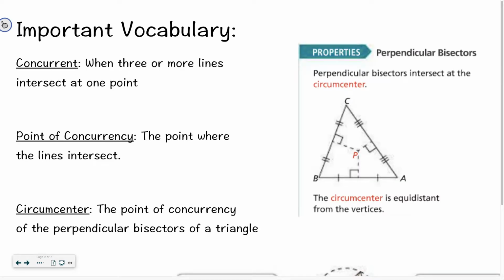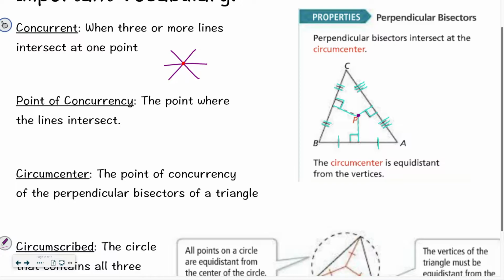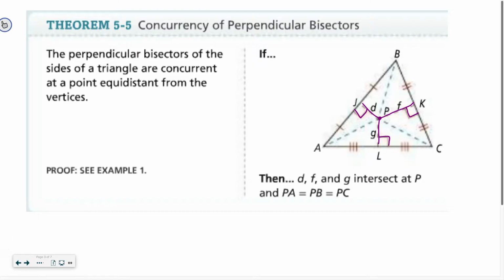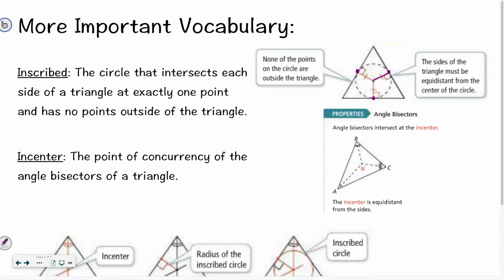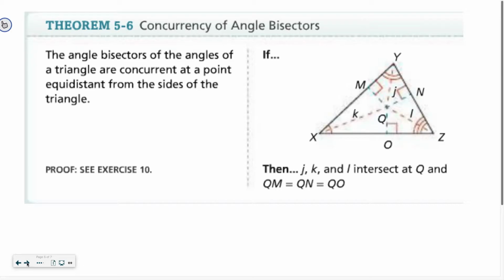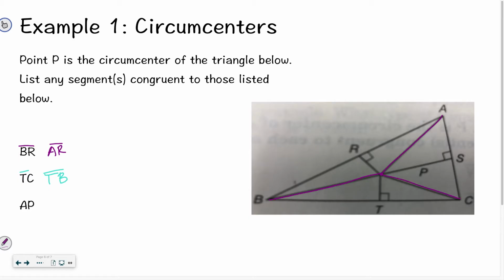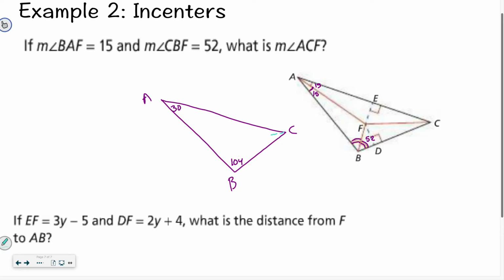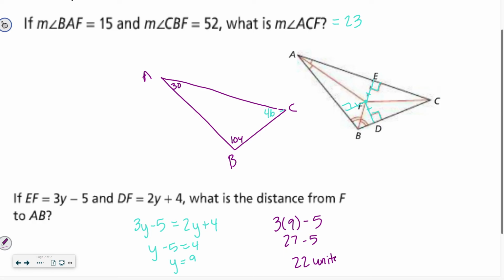Geometry 5-2: Bisectors in Triangles